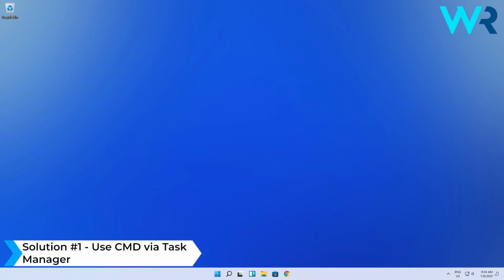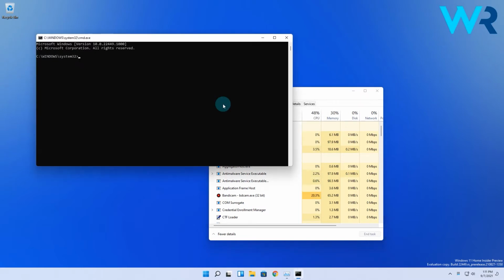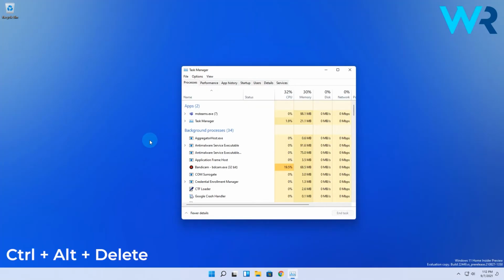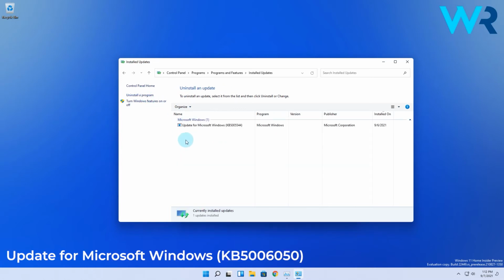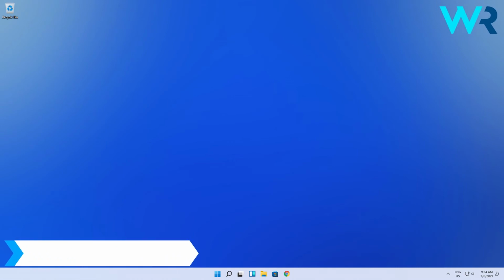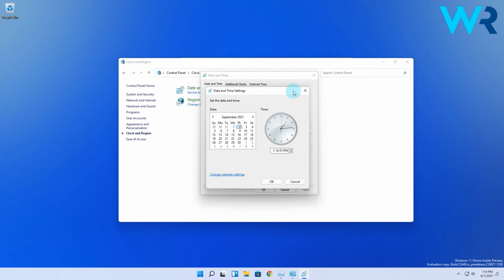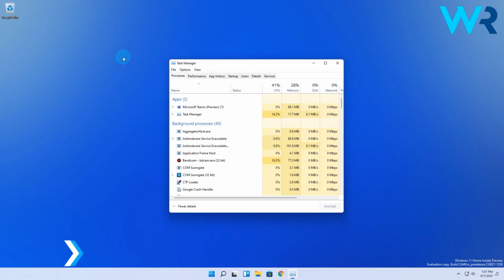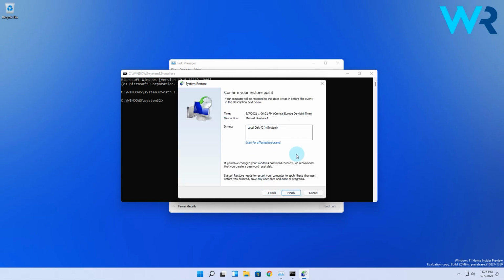How to fix Start menu and taskbar issues on builds 22000.176 and 22449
| ⚙️DriverFix is now discontinued, but Outbyte Driver Updater is now available

Is your taskbar behaving strange after the latest build update?
Interested in how to fix Start menu and taskbar issues on builds 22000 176 and 22449?
This video will show you a few solutions that might restore your taskbar and Start menu to its normal working mode.

Command lines:
reg delete HKCU\SOFTWARE\Microsoft\Windows\CurrentVersion
\IrisService /f && shutdown -r -t 0

rstrui.exe

0:00 - Intro
0:25 - Use CMD via Task Manager
1:02 - Uninstall a recent update
1:39 - Change date & time via Control Panel
2:21 - Use Windows Restore via Command Prompt